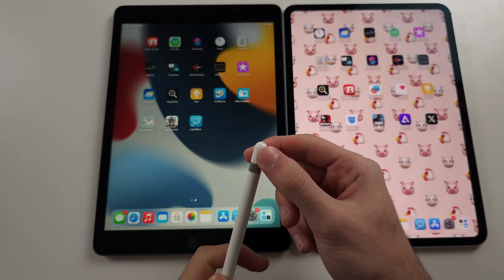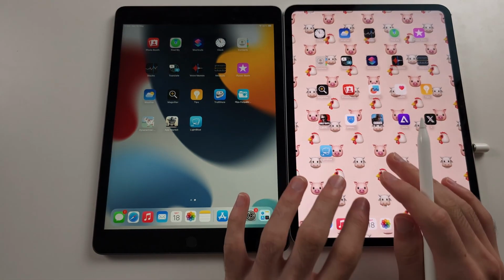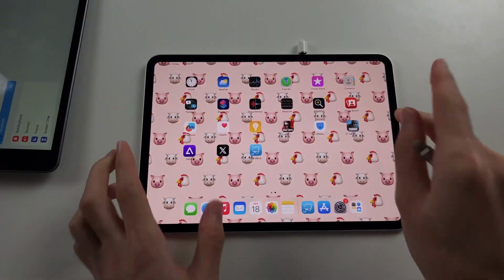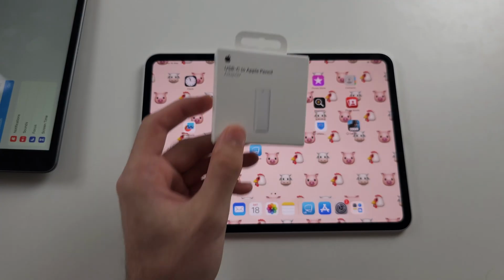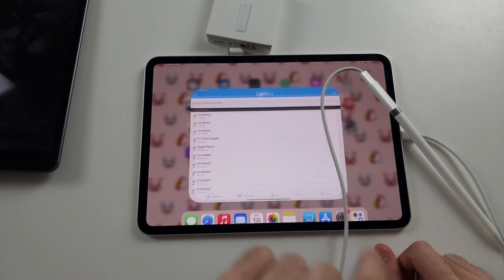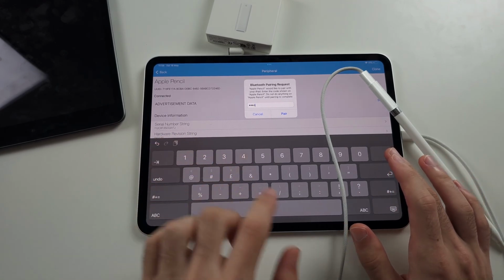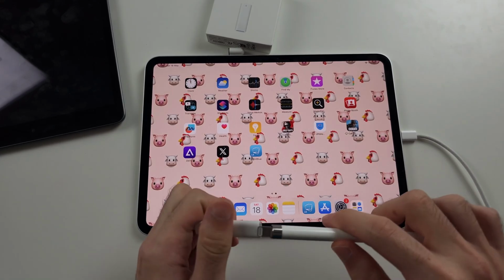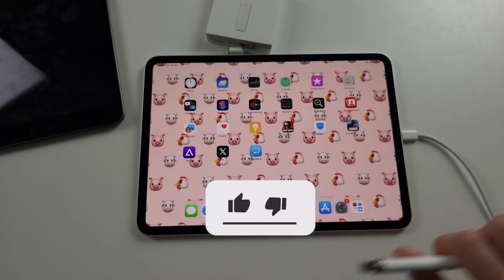How To Connect Apple Pencil 1 to iPad Pro [All Models]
Welcome to our step-by-step guide on how to connect the Apple Pencil 1 to your iPad Pro, including models with USB-C using a hack! In this video, we'll show you both the standard method for connecting to Lightning port models and a workaround for connecting to USB-C iPad Pro models. Follow along to connect and use your Apple Pencil 1 on any iPad Pro.

### Standard Method for Lightning Port iPad Pro Models

1. **Check Compatibility**: Ensure that your iPad Pro model is compatible with the Apple Pencil 1. The standard compatibility includes:
   - iPad Pro 12.9-inch (1st and 2nd generation)

2. **Remove Cap and Plug In**: Remove the cap from the end of your Apple Pencil to reveal the Lightning connector. Plug the connector into the Lightning port of your compatible iPad Pro.

3. **Pairing Process**: Once connected, a pairing prompt should appear on your iPad Pro screen. Tap "Pair" to complete the pairing process.

4. **Start Using**: After pairing, your Apple Pencil 1 is ready to use with your iPad Pro. You can now start drawing, writing, and navigating your device with your Apple Pencil.

### Hack for USB-C iPad Pro Models

For newer iPad Pro models with USB-C, follow these steps to connect your Apple Pencil 1:

1. **Gather Tools**: You will need a Lightning to USB-C adapter and a Lightning cable.

2. **Connect Apple Pencil**: Attach the Apple Pencil 1 to the Lightning to USB-C adapter using the Lightning cable.

3. **Pairing Process**: Plug the USB-C end into your iPad Pro’s USB-C port. Use the LightBlue app and the steps in the video to connect the Pencil.

4. **Start Using**: After pairing, your Apple Pencil 1 is ready to use with your USB-C iPad Pro. You can now start drawing, writing, and navigating your device with your Apple Pencil.

**Note**: This hack allows you to use the Apple Pencil 1 with iPad Pro models that are not natively compatible. While not officially supported, this method can provide functionality for basic tasks.

Follow along with these steps to successfully connect and start using your Apple Pencil 1 with both Lightning and USB-C iPad Pro models!